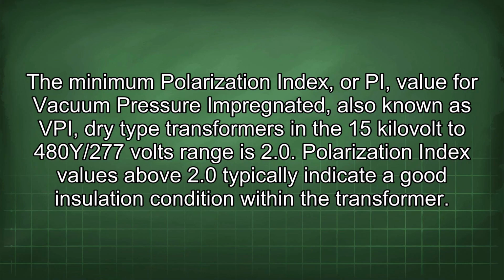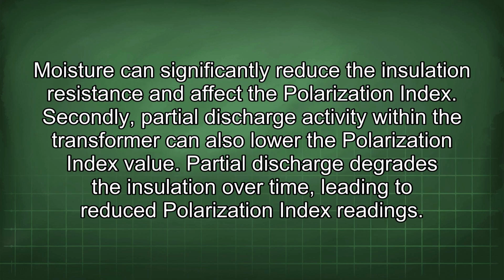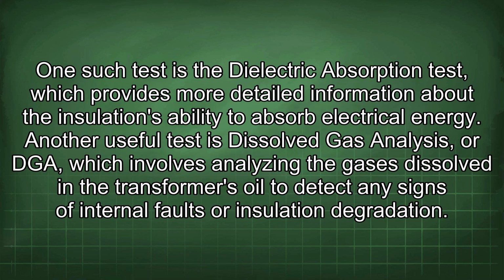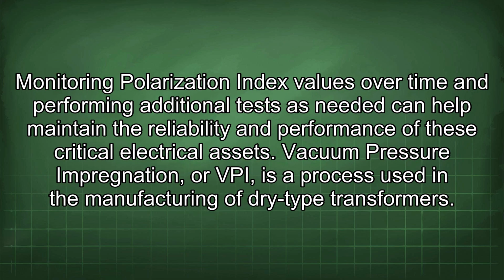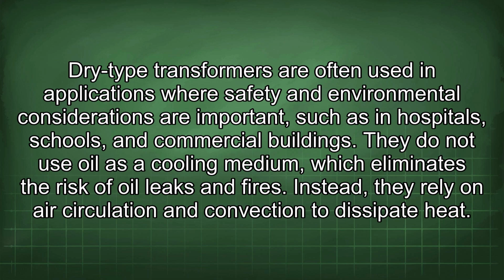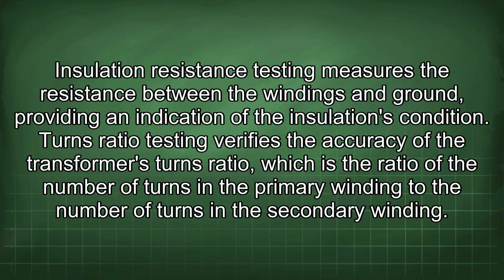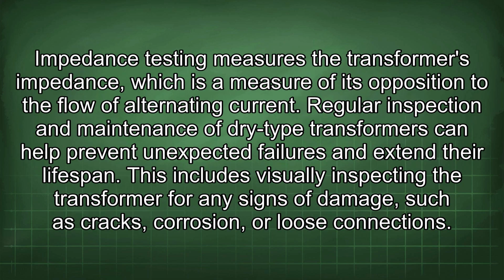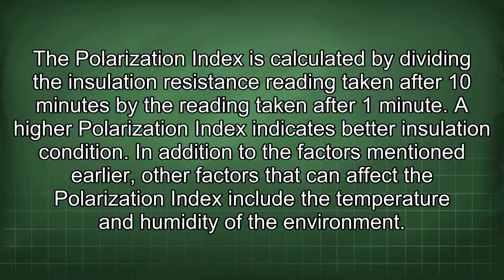VPI Dry Type Transformer Minimum Polarization Index Value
Learn the minimum Polarization Index (PI) value for VPI dry type transformers. Discover possible causes of low PI values and recommended actions. Understand transformer insulation condition using PI.